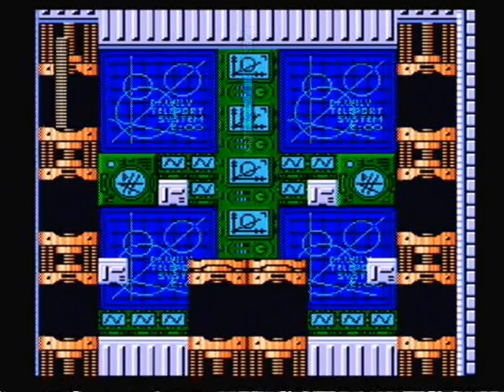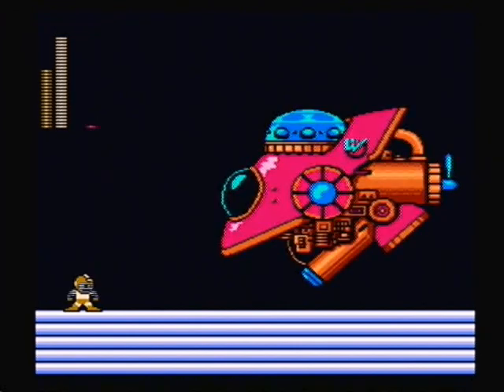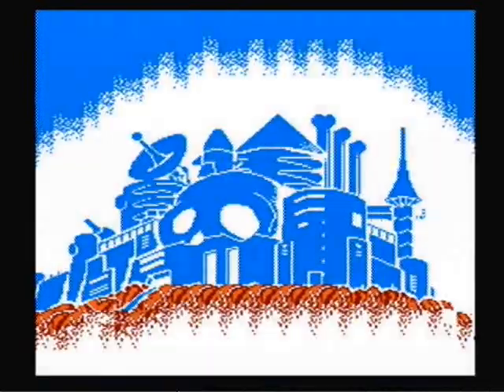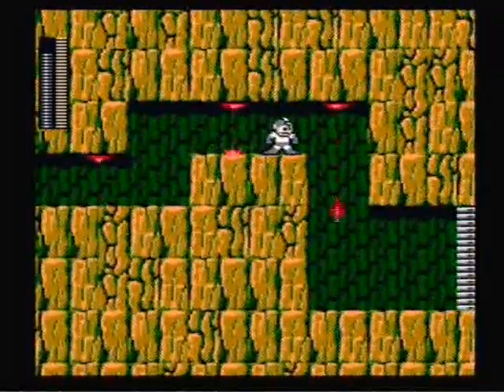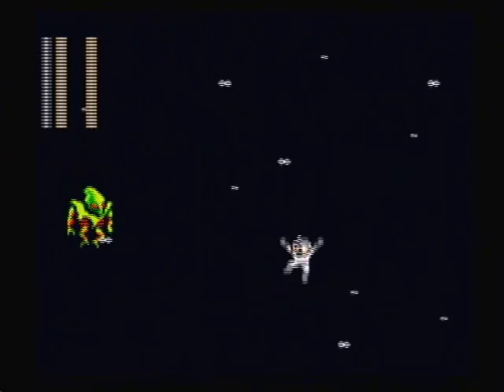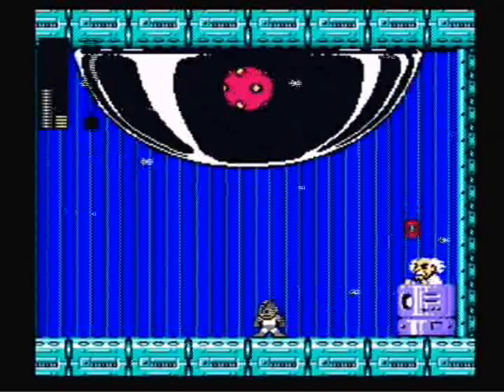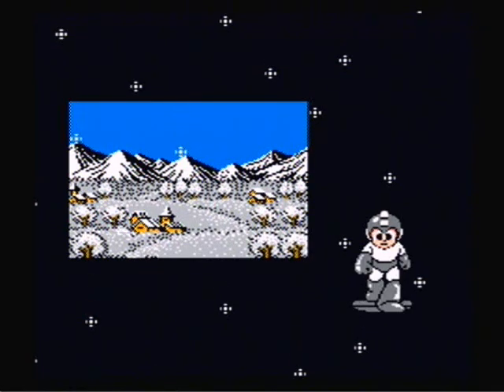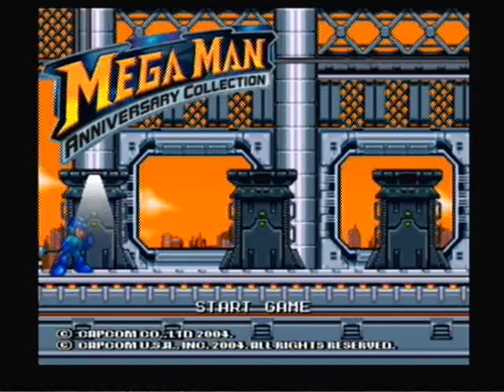Mega Man 2 Walkthrough Part 7: Dr. Wily Battles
In time for Halloween, we learn that Dr. Wily was wearing a costume all along!